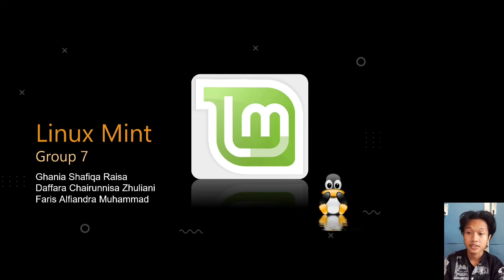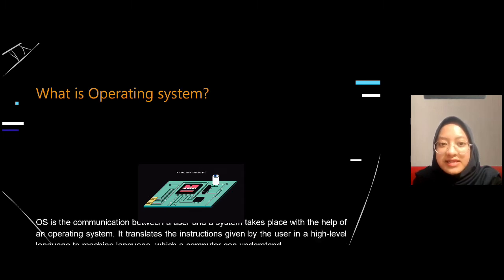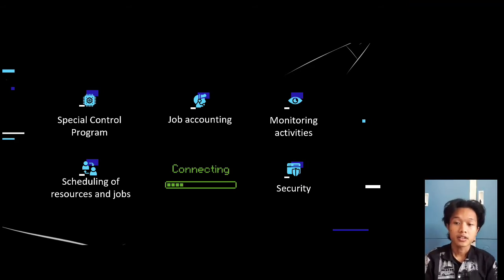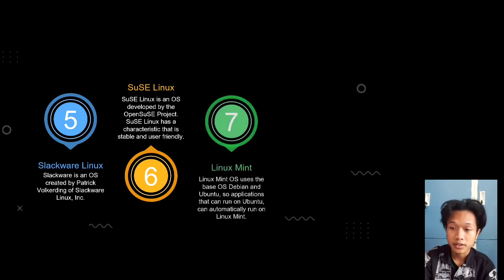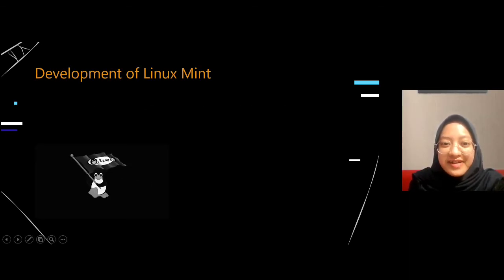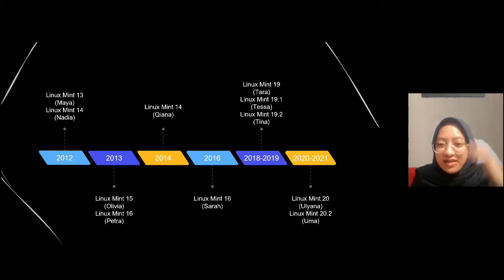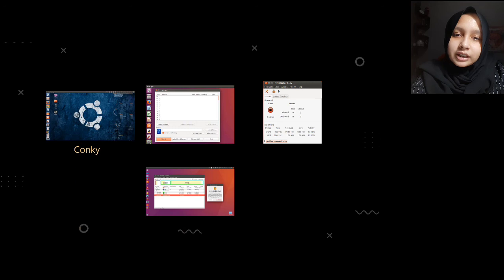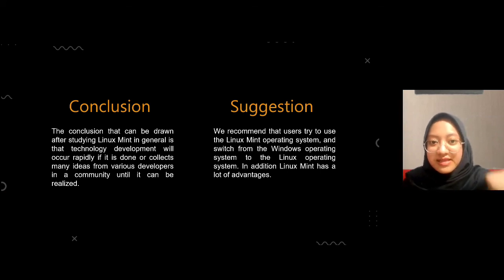Linux mint group 7